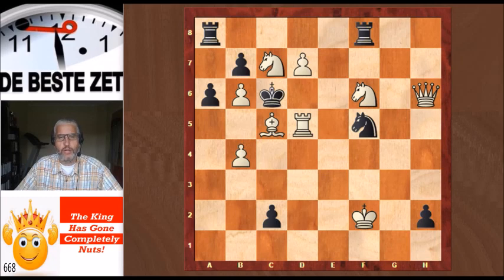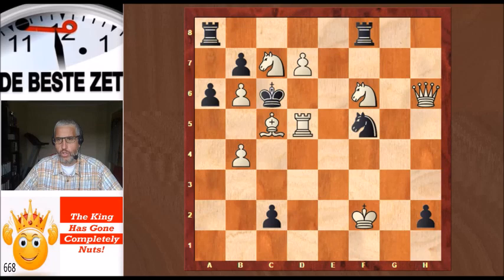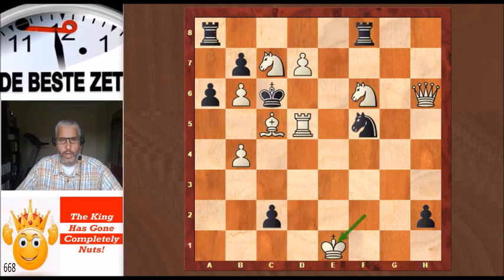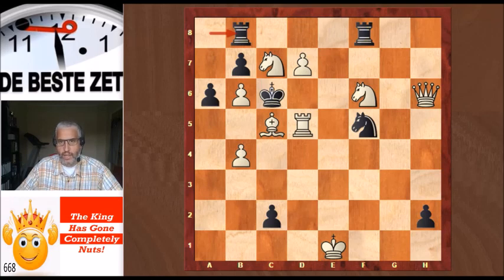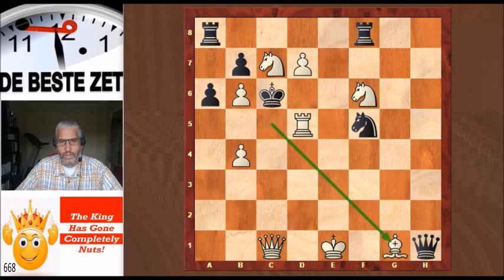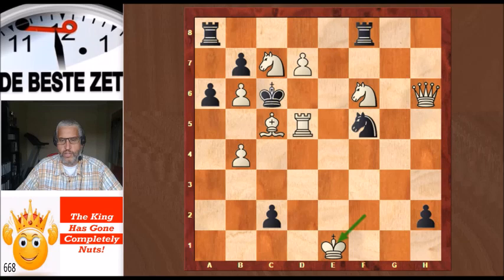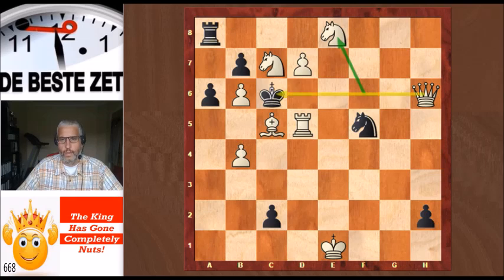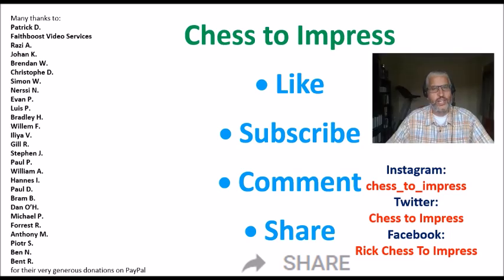The King Has Gone Completely Nuts!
A wonderful composition by two German composers from 1935!